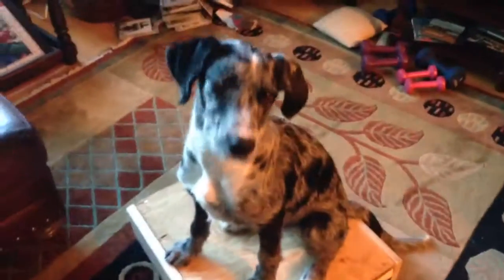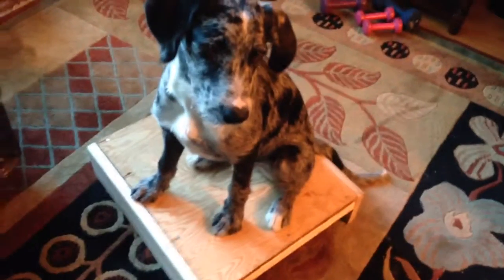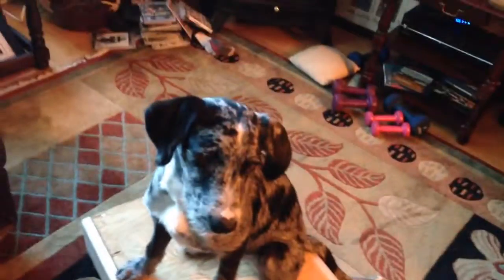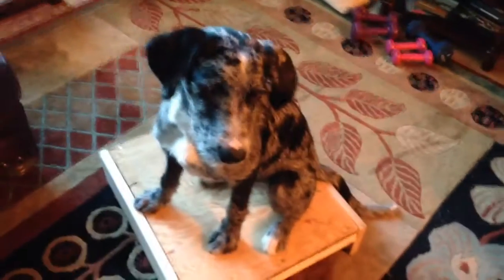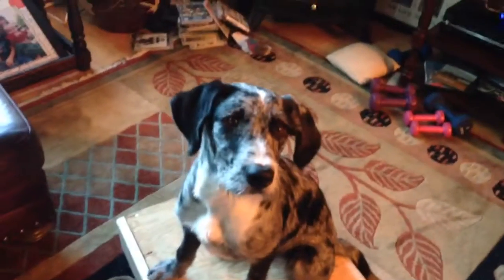Gundog puppy training - place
Buckshot learning place. We start bye putting him on there around 4 months around 6 we use commands. At first it's only for a few seconds now he can do it for about 2 minutes. We train this with treats so he's more than eager to place all four feet on the table. He only gets the treats if he jumps on with all feet. I keep the table put away so that when he sees it he knows it's training time. We will start to raise the table soon. Until it's 3 - 4 feet high and would be good for hunting In the marsh.